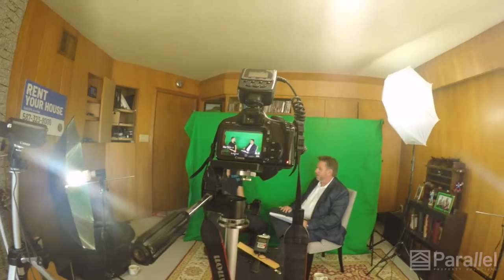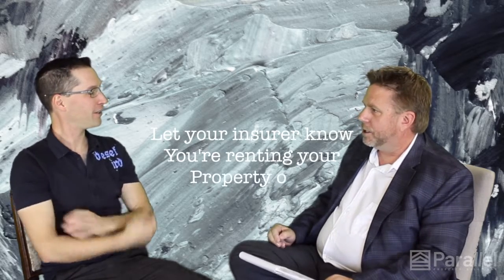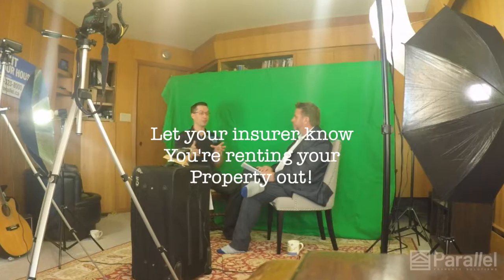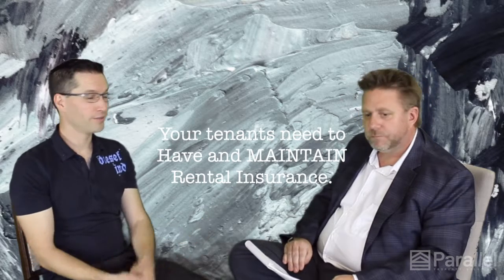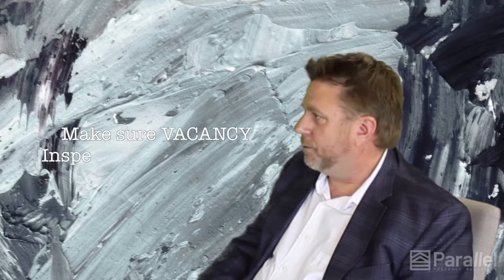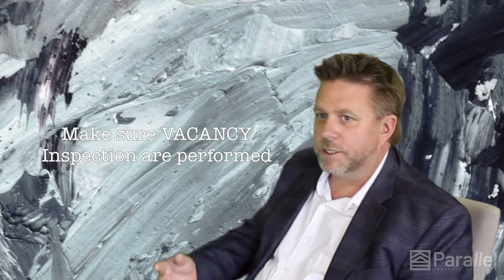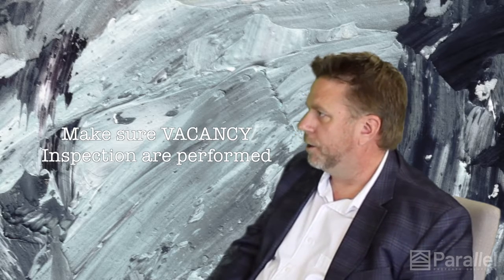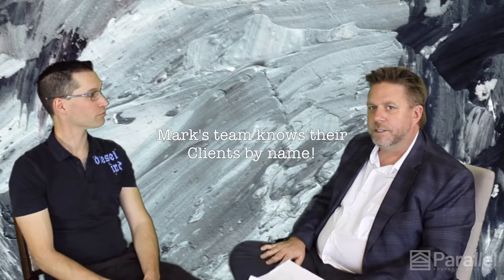5 tips to Ensure your rental property is properly Insured.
We love showcasing companies that share our core values of integrity, creativity, and care.  Check out this interview with Mark who is an insurance provider.  He gives us some tips on what you as a homeowner should know about insuring your rental properties.